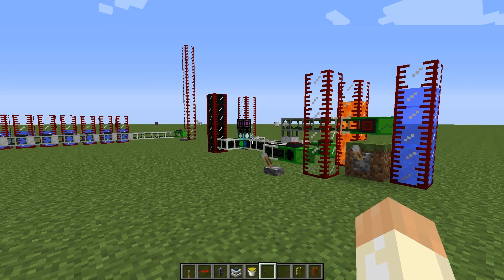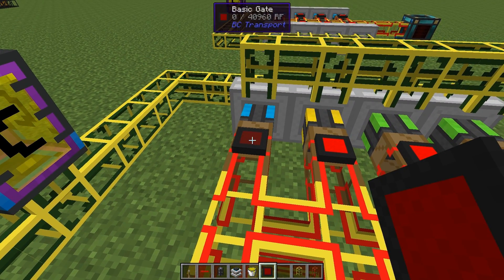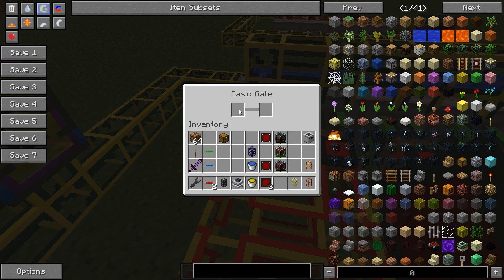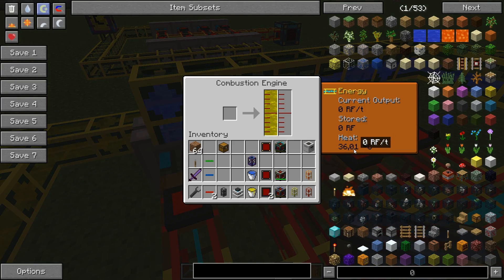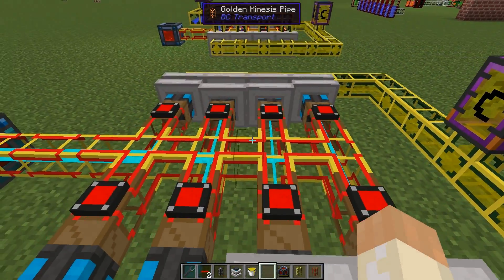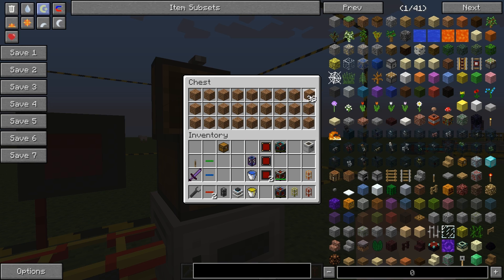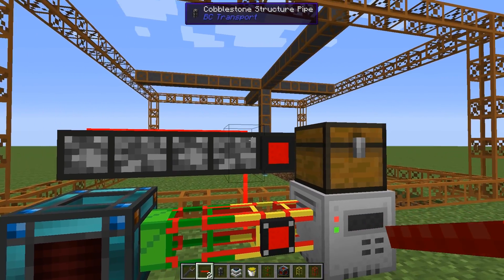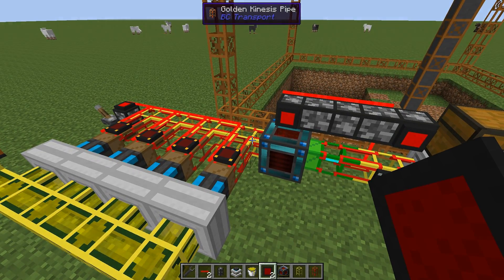BuildCraft Gate Examples - Engine and Quarry Control (BC6 & 7 Tutorial)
After my previous BuildCraft tutorial you should now know how to craft gates. It's time to use them for something useful. Controlling some important machines such as engines and quarries perhaps? :)

Working with gates is fun and often easier than you might think. Remember that they more often than not work just fine with most mods.

Since this is not my only tutorial for Buildcraft, make sure to check the other ones to not miss anything.

Items and blocks covered in this video:
- Structure Pipe
- Basic Gate
- Iron Gate
- Gold Gate
All of them are AND gates, OR gates are of course very similar.
- Combustion Engine
- Fuel
- Liquid and Kinesis Pipes

Game details:
Curse Loader
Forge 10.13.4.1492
FastCraft [1.21]
Applied Energistics 2 [rv2_stable-10]
Buildcraft [7.1.10]
Buildcraft-compat [7.1.1]
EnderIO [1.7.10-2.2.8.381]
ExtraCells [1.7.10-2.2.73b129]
FastCraft [1.21]
IndustrialCraft 2 [2.2.718-experimental]
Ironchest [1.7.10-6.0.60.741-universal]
Tinkers Construct [1.8.7]
Thaumcraft [4.2.3.5]
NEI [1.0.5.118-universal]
Waila [1.5.10]